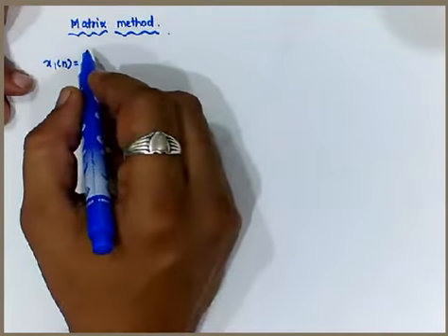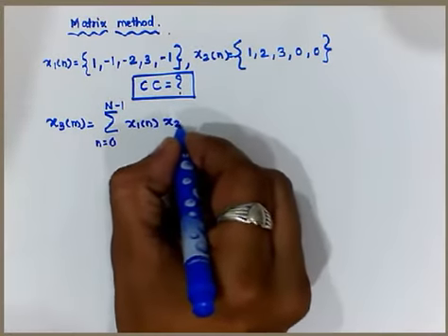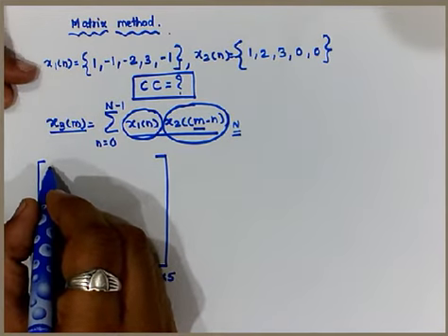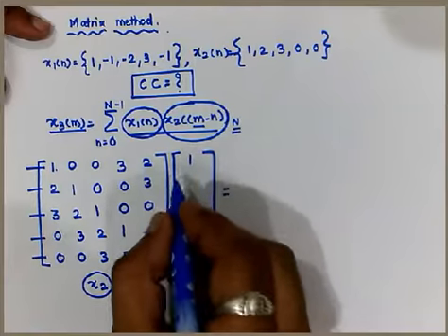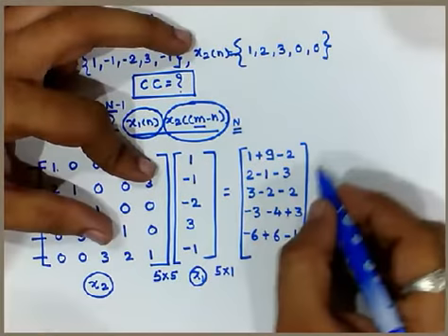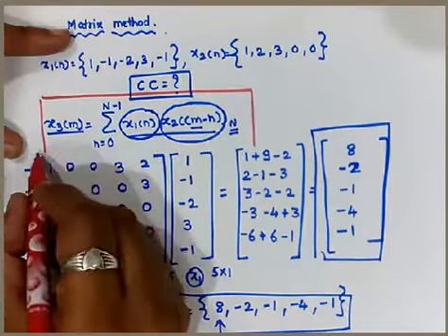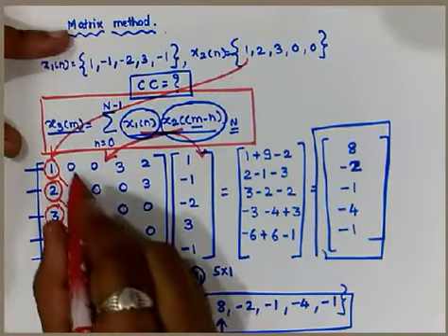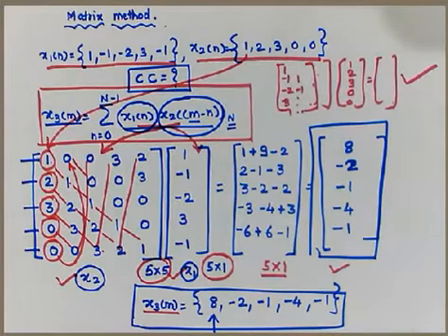How do you solve circular convolution in DSP by matrix method ?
This video explains CIRCULAR CONVOLUTION calculation using matrix method for any two discrete time sequence. It explains the the better understanding of the circular convolution with numerical solving approach.